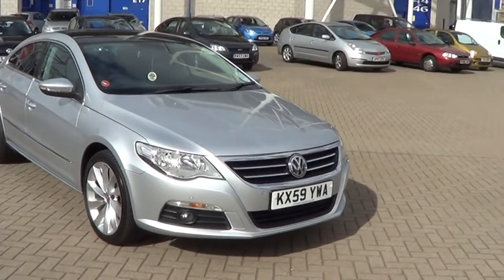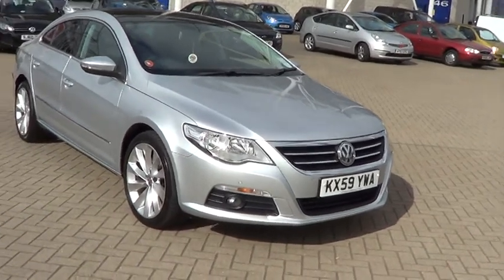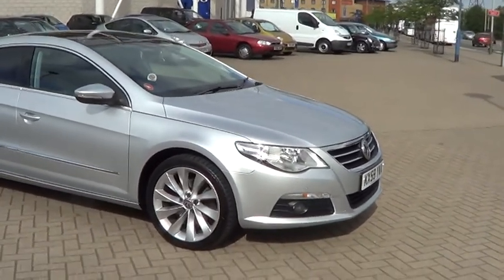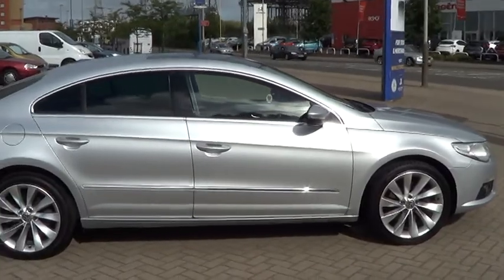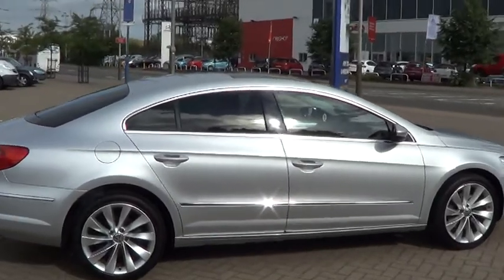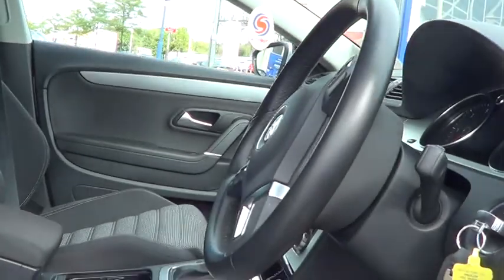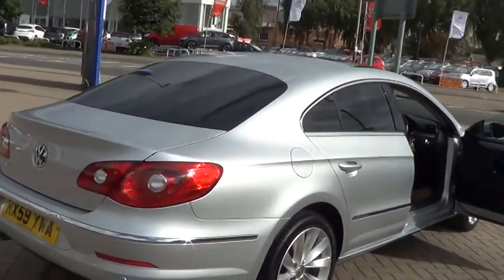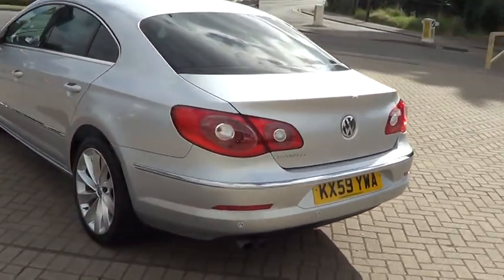Used VW Passat 2.0 CC GT DSG KX59YWA £12995 Sturgess Group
Climate air conditioning,automatic,front and rear parking sensors,Panoramic sunroof,alloy wheels